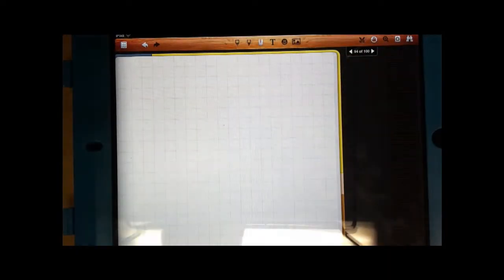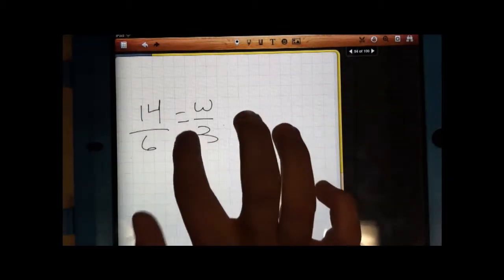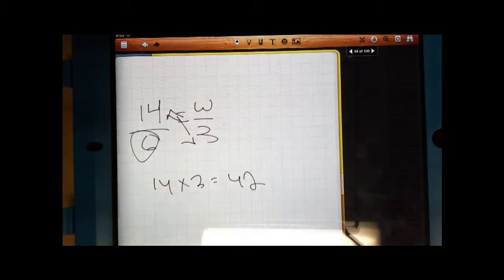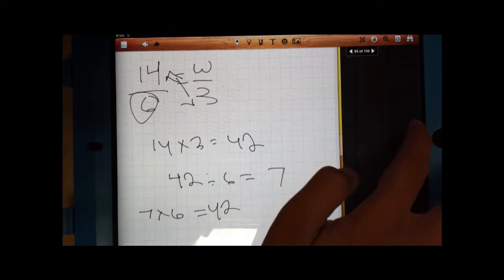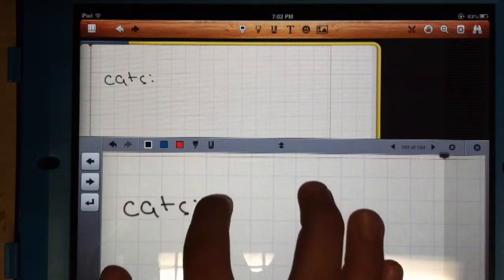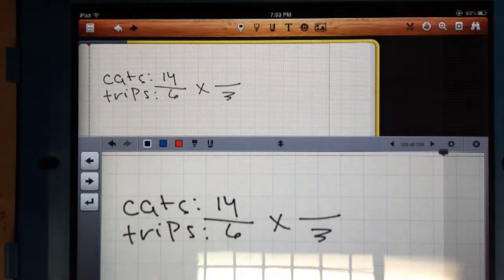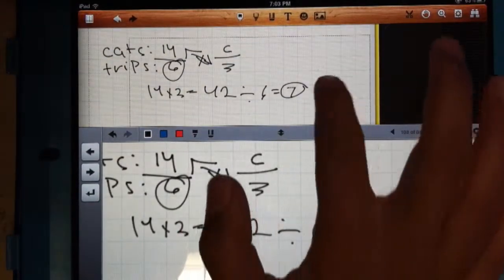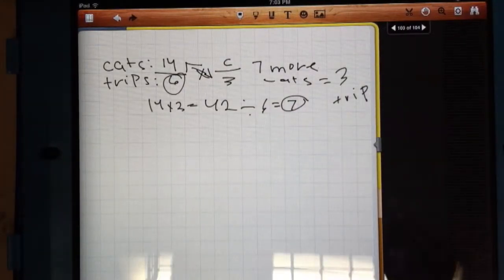MathMan Rises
My 2012 Math Class Video on Solving Proportions and Solving Proportions with Word Problems